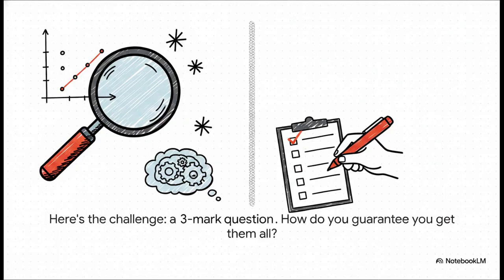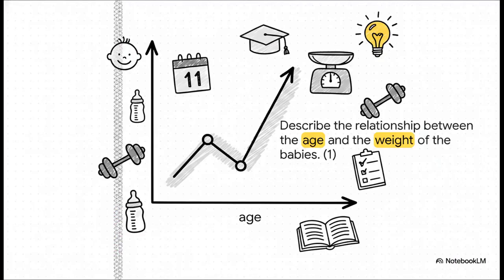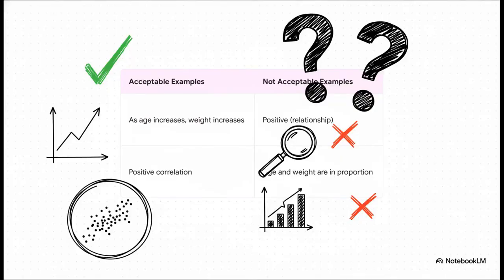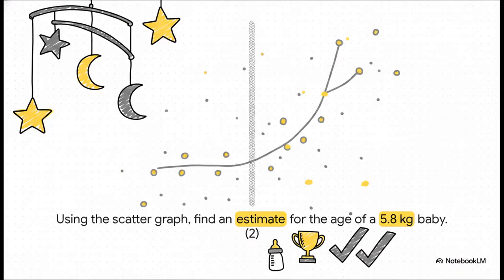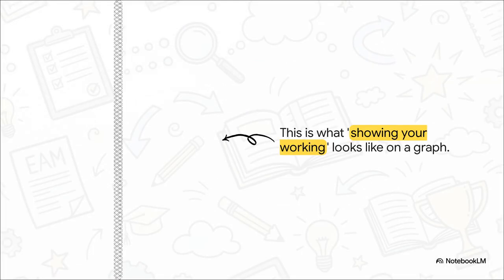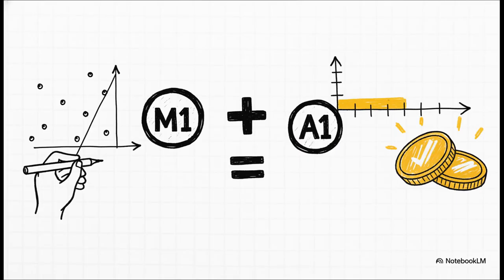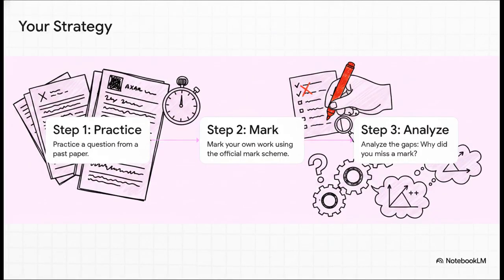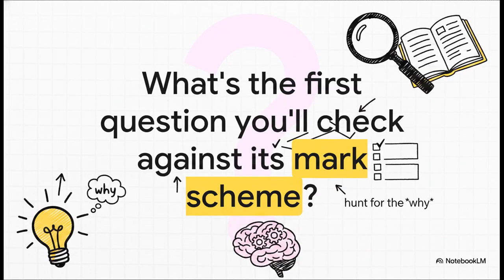Edexcel GCSE Mathematics 2023-05 Past Paper Higher Tier Paper 1 Q2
2023-05 Past Paper
Higher Tier Paper 1
Q2 Mixed numbers